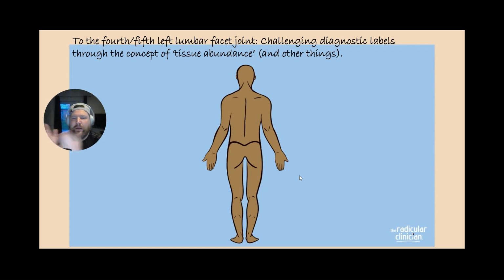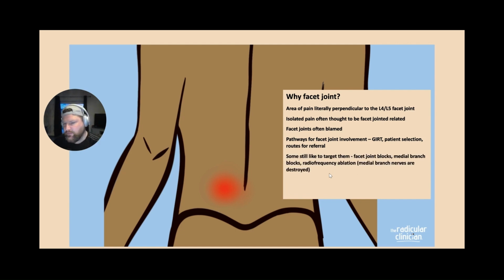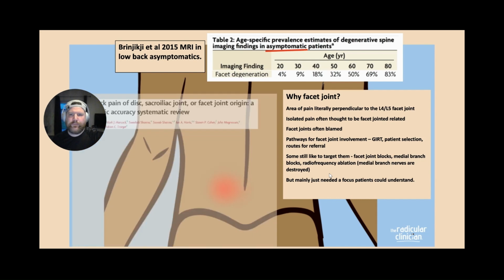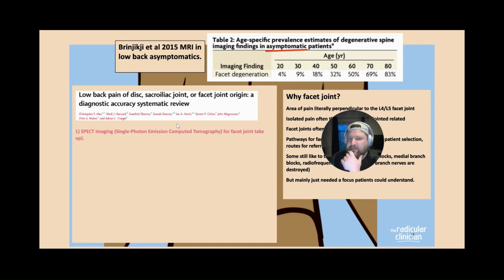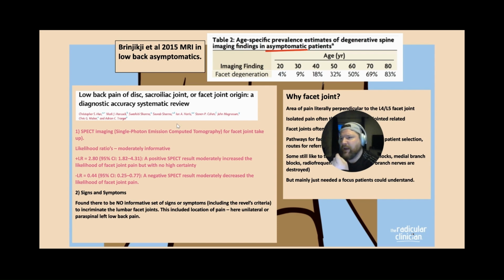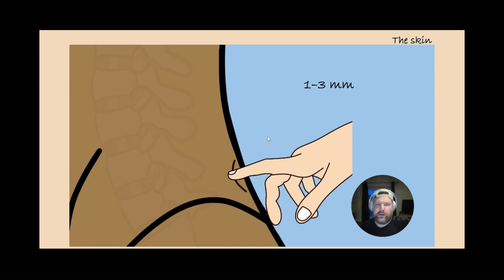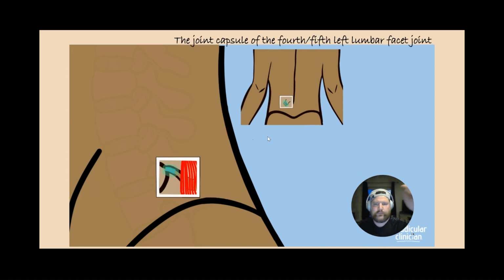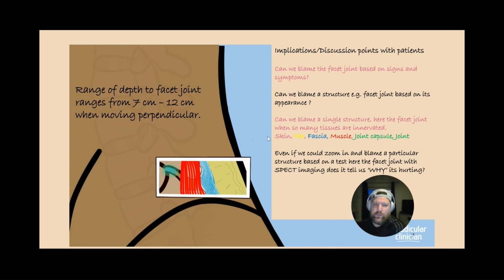Tissue abundance concept with Adam Dobson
Low Back Pain. Tissue abundance concept with a focus of the L4/L5 facet.

Apologies, managed to cut out my introduction with my name.

The very last slide should also read the following: How does this information help you navigate a
healthcare system, avoid over medialisation and the harms that it brings and ultimately improve patient outcomes?